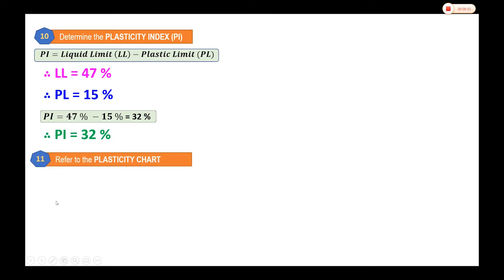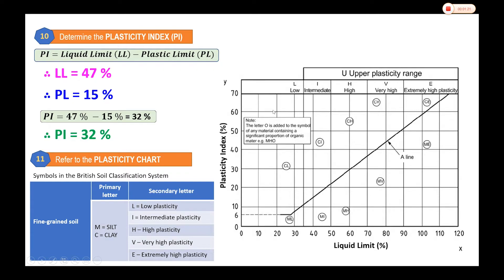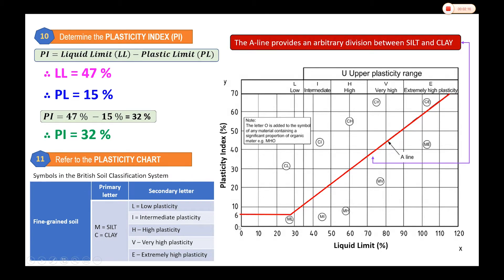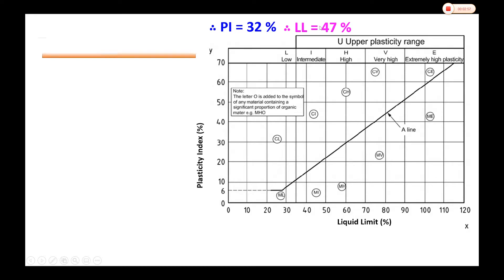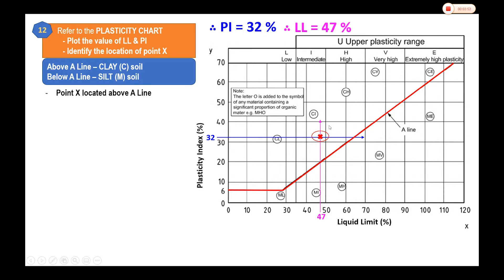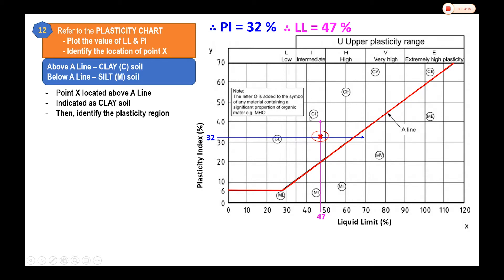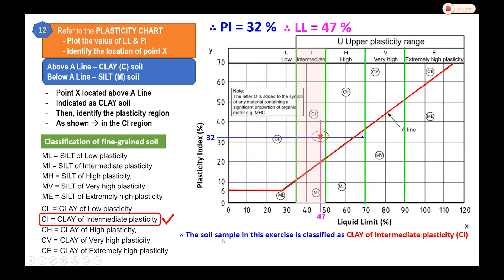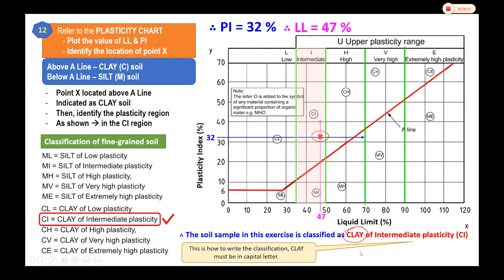Fine Soil Classification Part 3: Determination Plasticity Index and the use of Plasticity Chart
To determine the Plasticity Index and Classify the fine soil based on the Plasticity Chart.